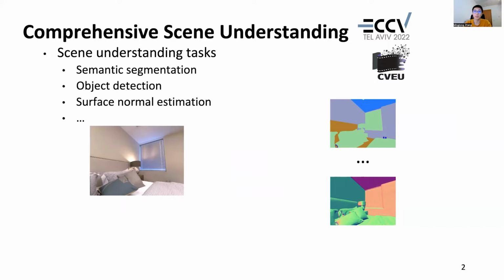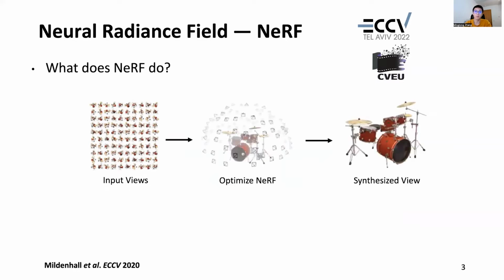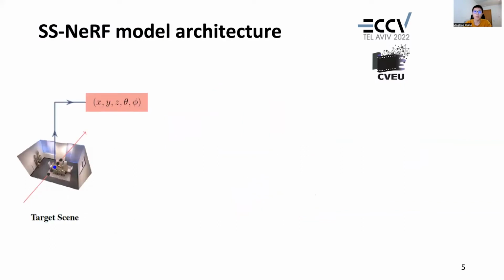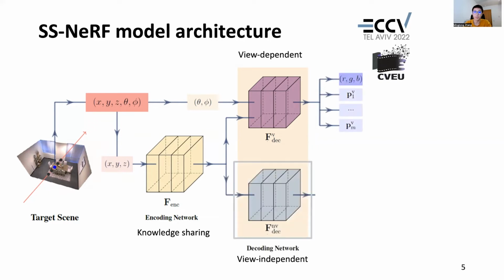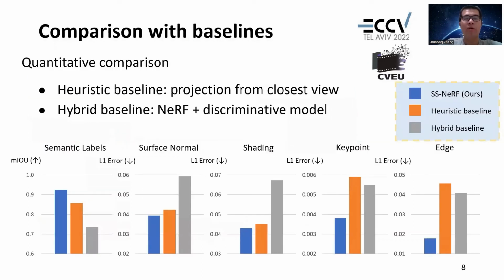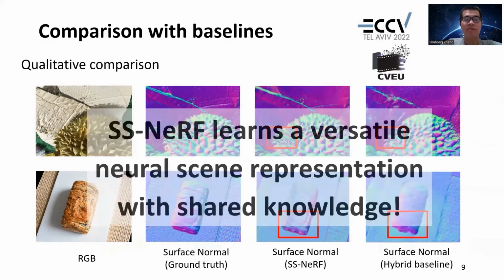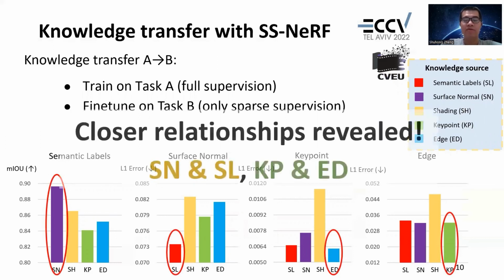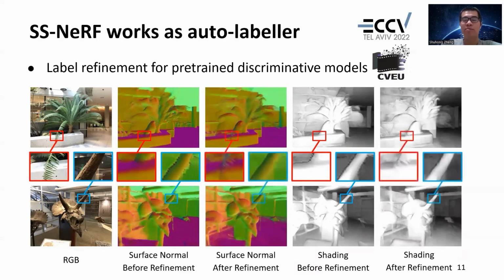Beyond RGB: Scene-Property Synthesis with Neural Radiance Fields